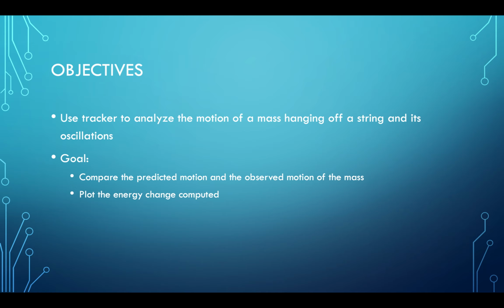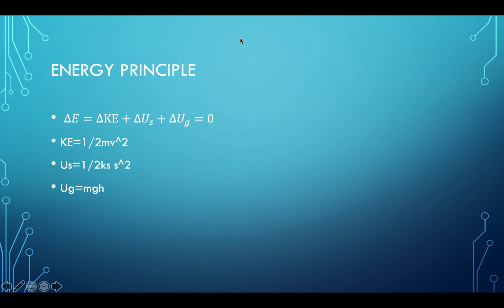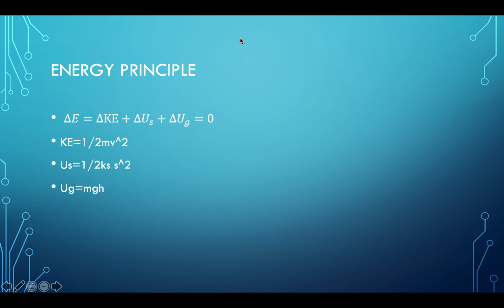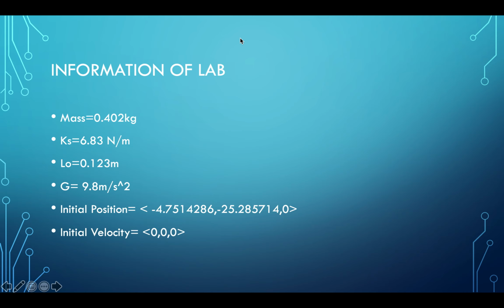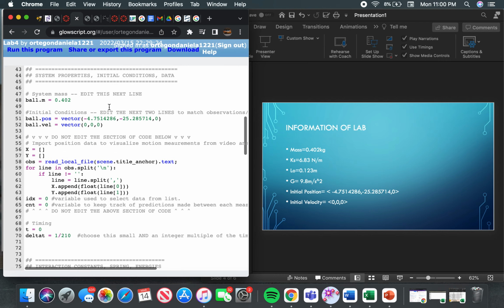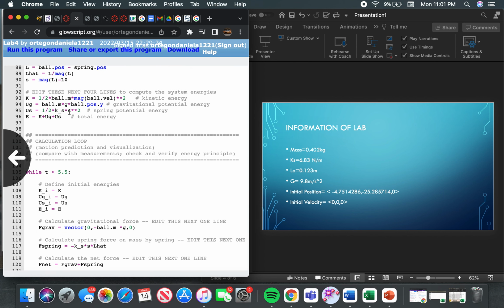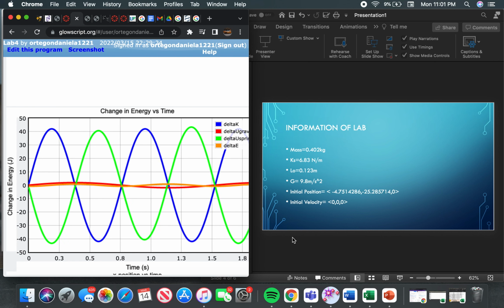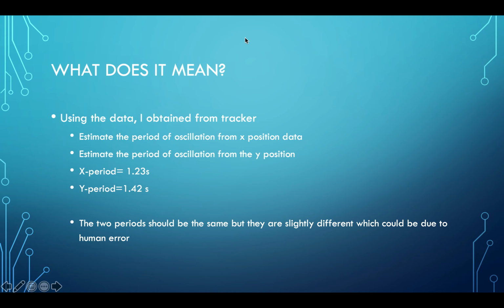Lab 4 Report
This is my Lab 4 Report